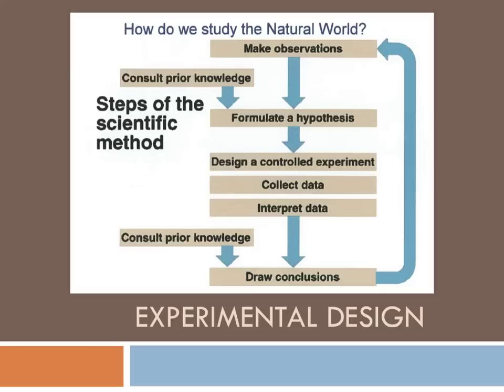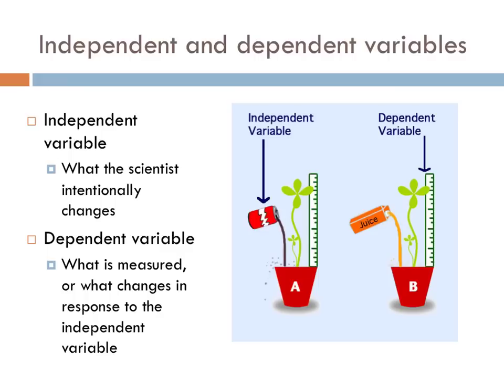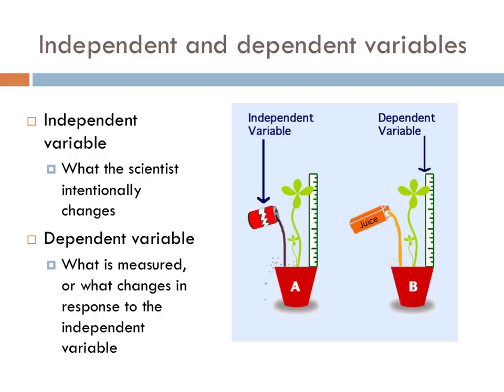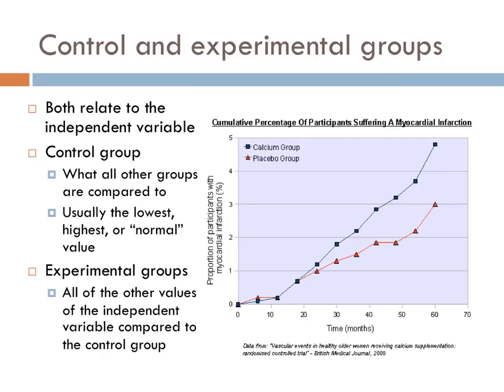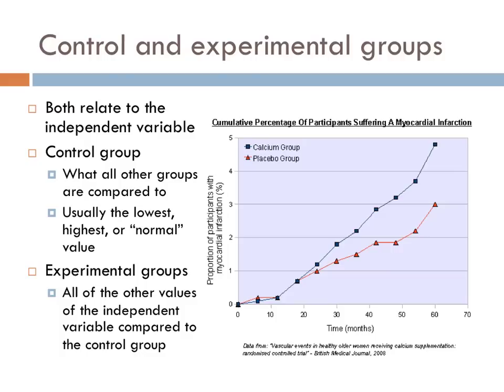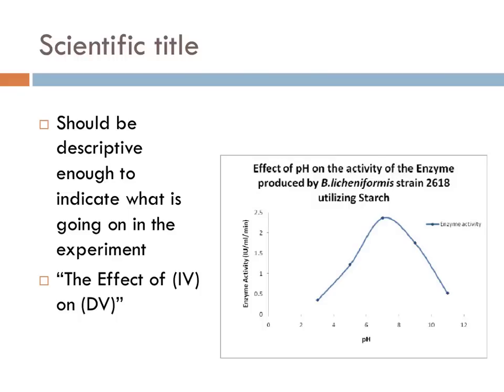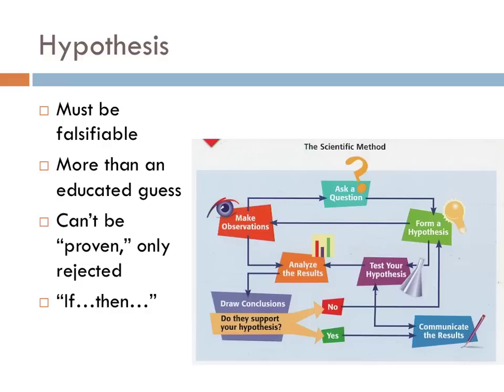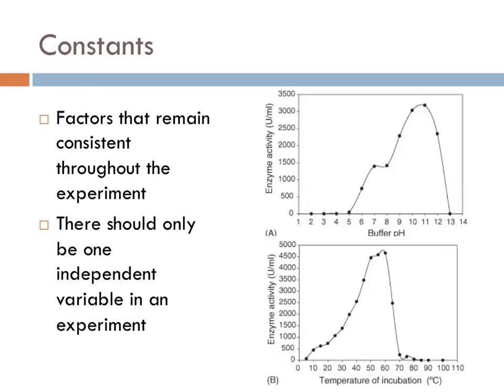Experimental design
This is one part of a series of videos introducing biology -- the study of life.  This video will provide an overview of experimental design, or how to properly approach setting up an experiment, using examples whenever possible